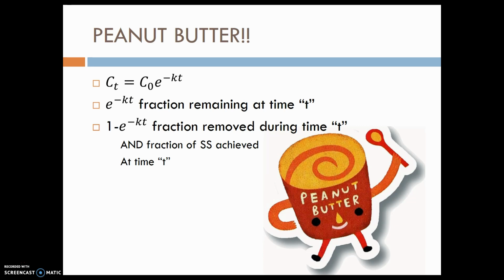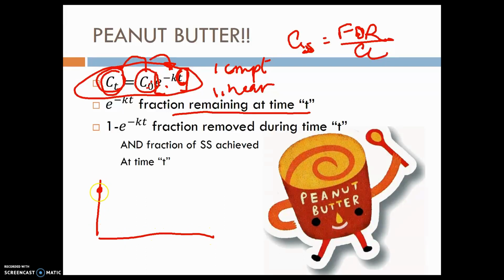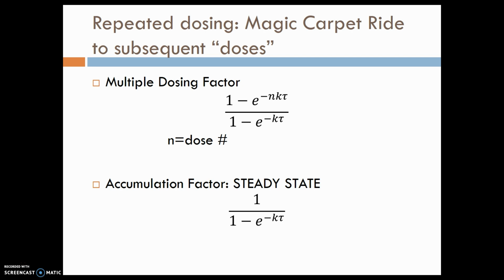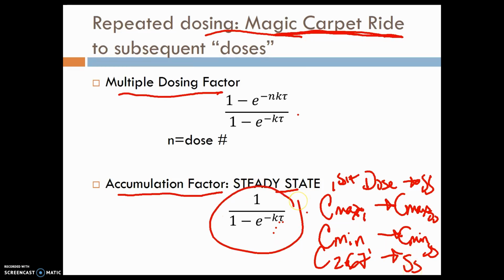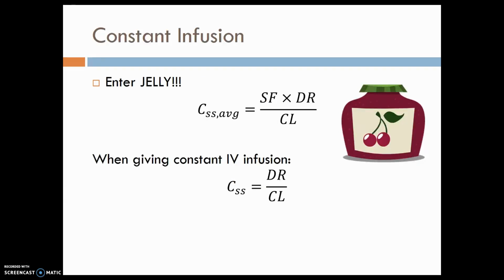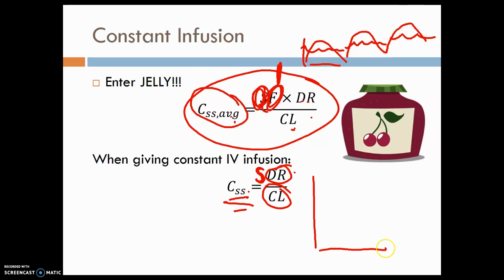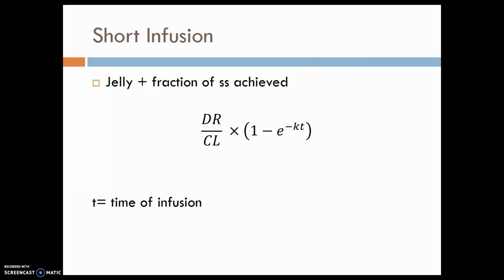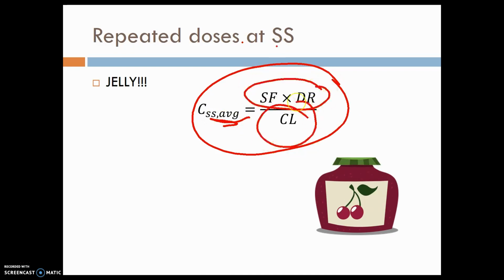Kinetic Overview for Capstone: bolus, repeated bolus, cont infusion, repeated dosing to SS